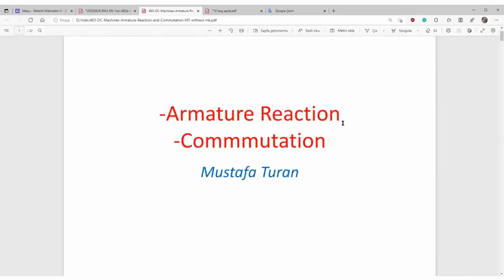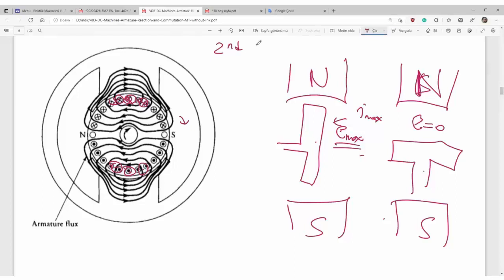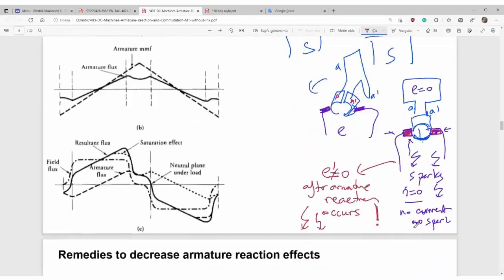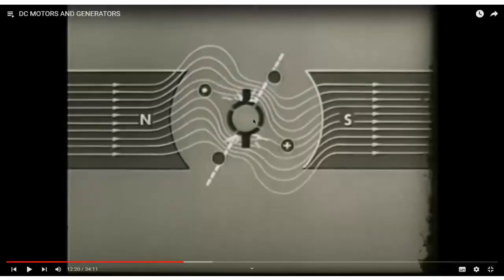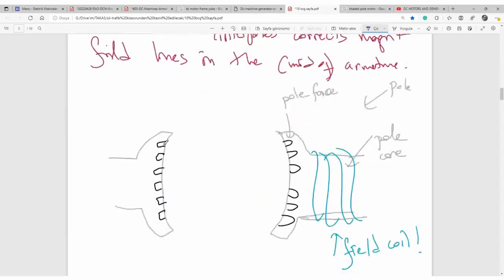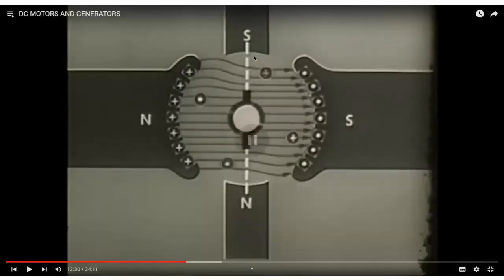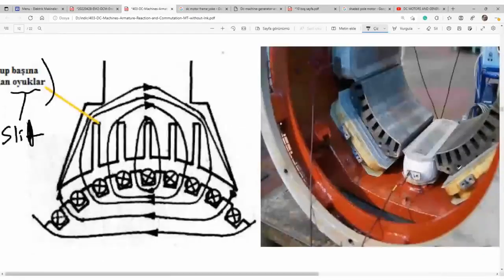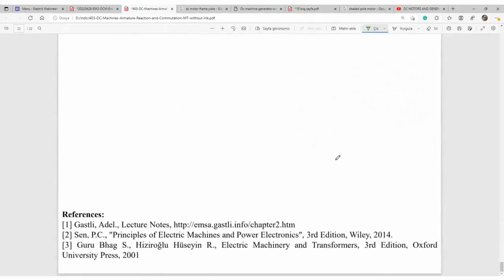Armature Reaction and Commutation in DC Machines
Live sessions recorded in 20220428 and 20220505.
This video is out of list and will be deleted at the end of the term.